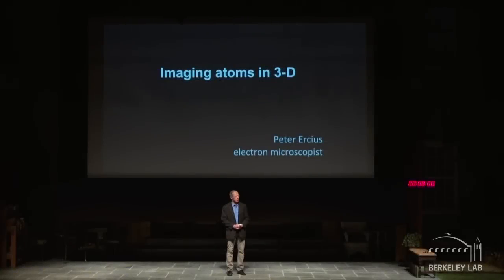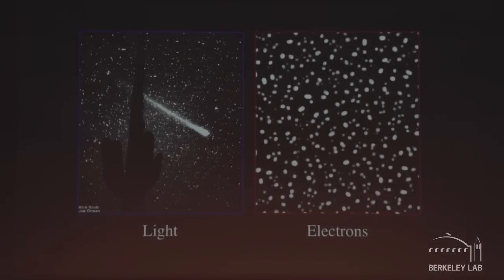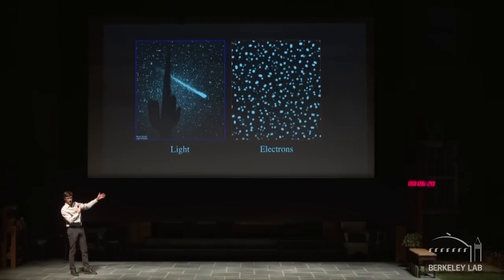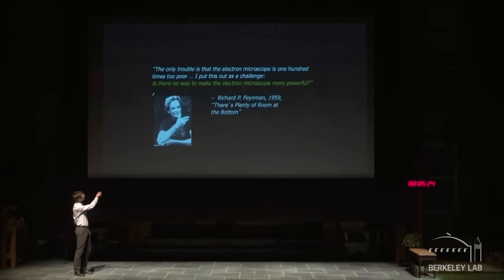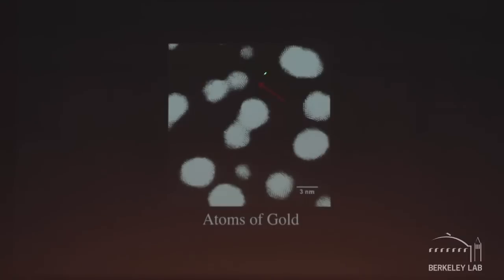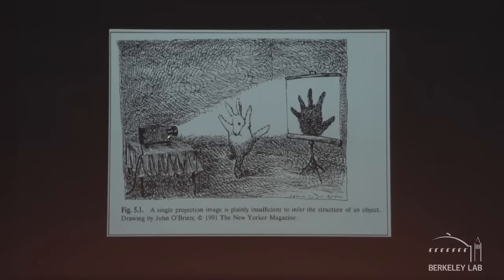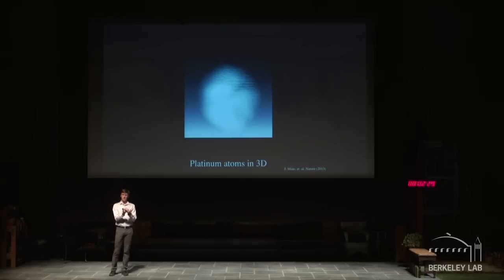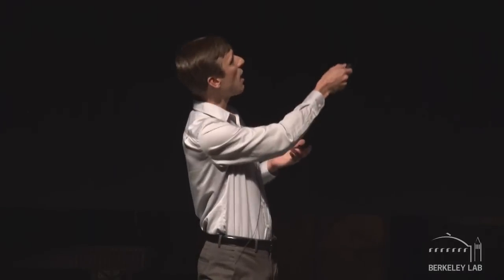Imaging atoms in 3-D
Berkeley Lab's Peter Ercius discusses "Imaging atoms in 3-D" in this Oct. 28, 2013 talk, which is part of a Science at the Theater event entitled Eight Big Ideas. Go here to watch the entire event with all 8 speakers